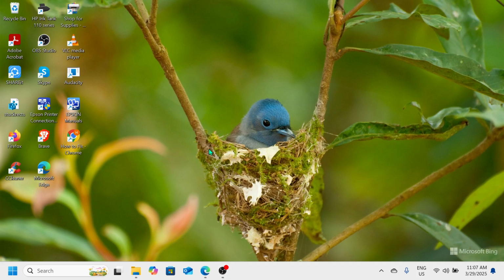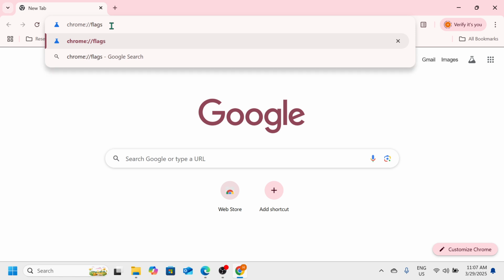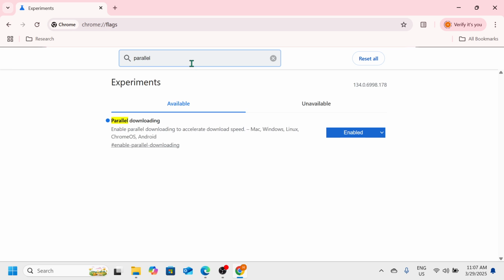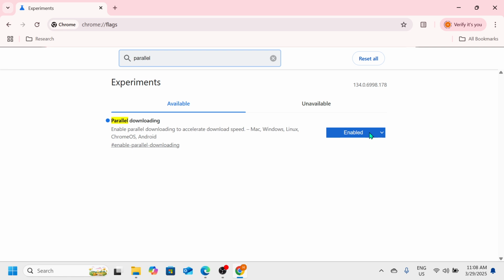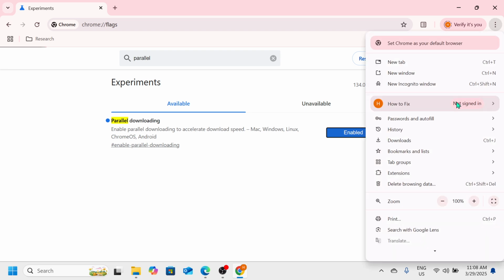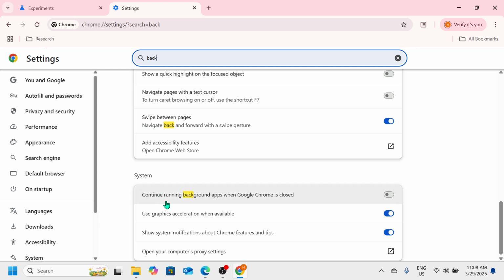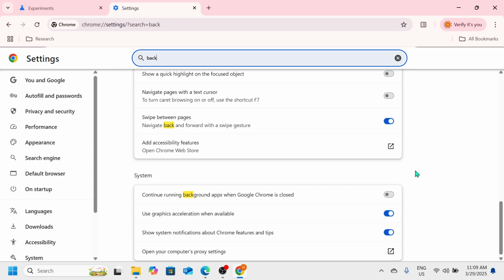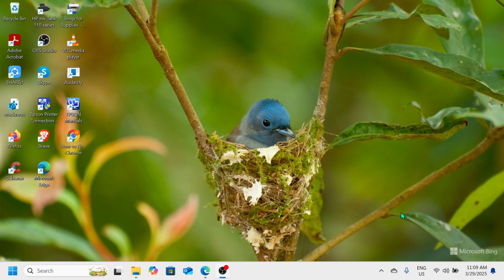SOLVED- Google Chrome SLOW Download Speed in Windows 10 or 11 & MAC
If Google Chrome is downloading files too slowly on your Windows or Mac, this tutorial will help you speed things up. Learn how to check network settings, clear cache, disable unnecessary extensions, and optimize Chrome for faster downloads. Follow these effective methods to ensure smoother browsing and quicker file downloads. Watch the full tutorial for a detailed walkthrough!